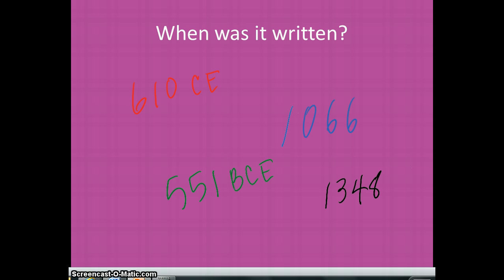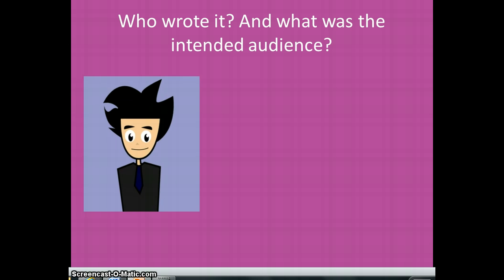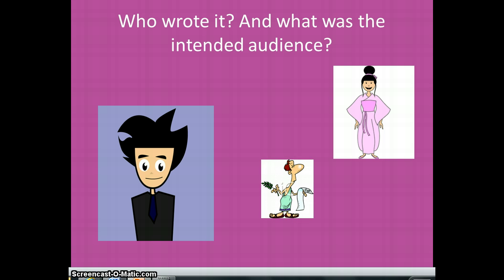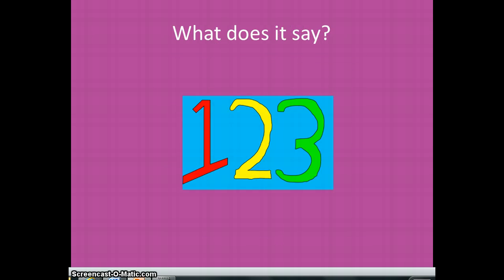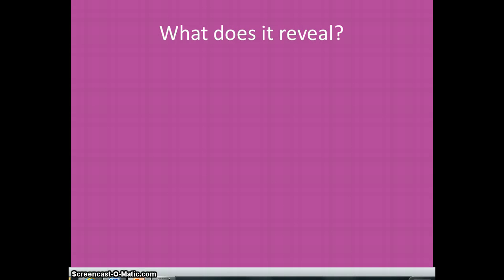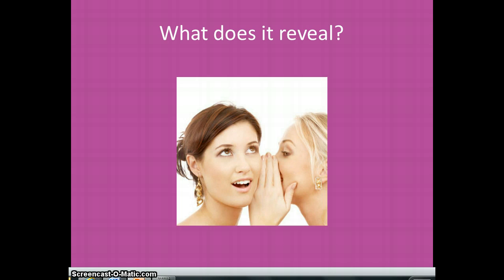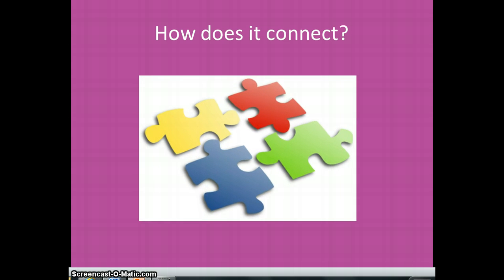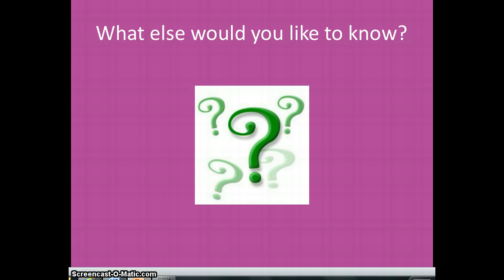Working with primary sources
how to make sense of historical documents